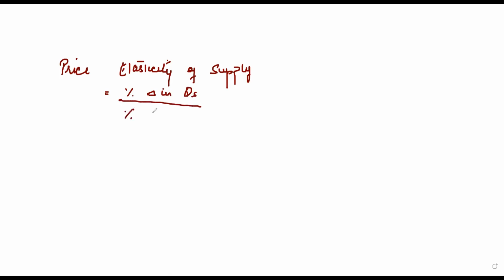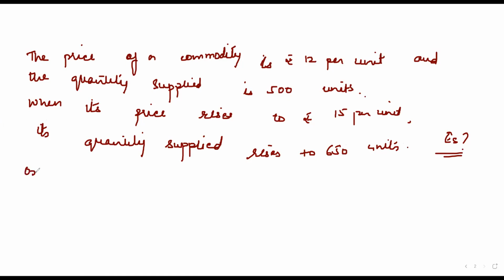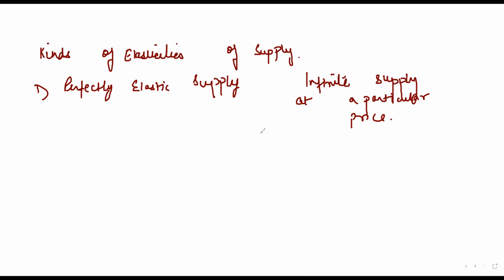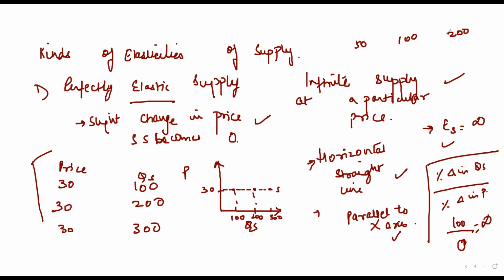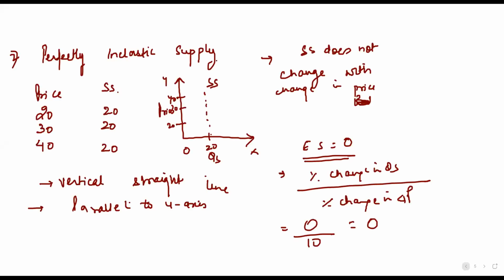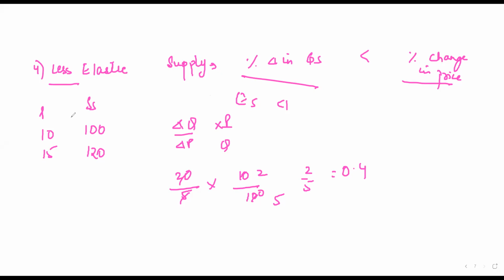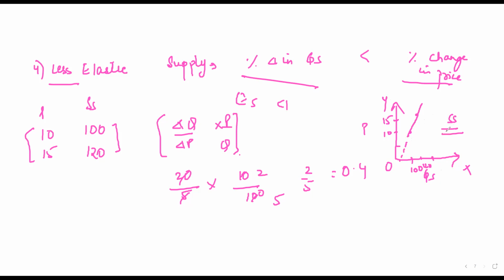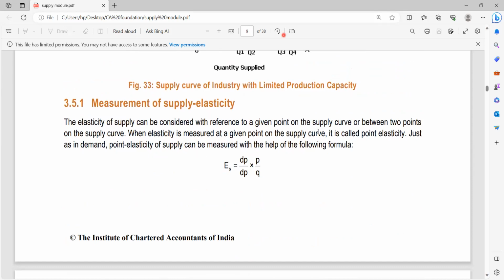Elasticity of Supply